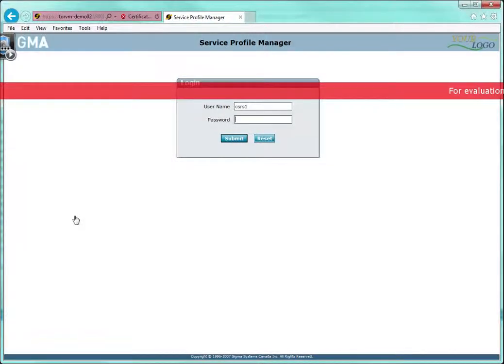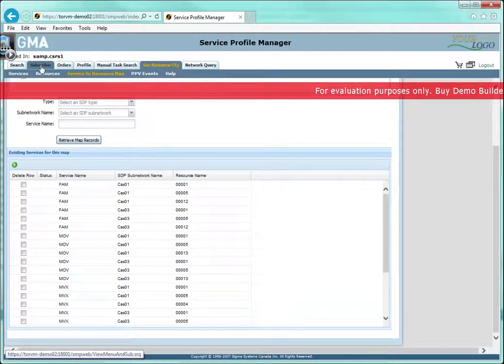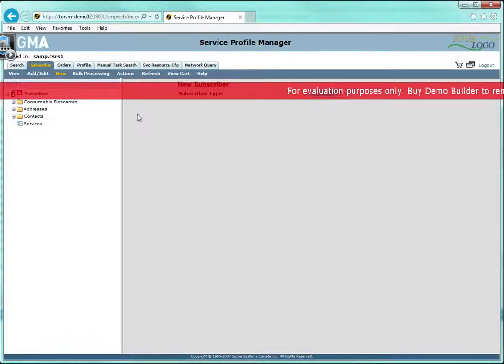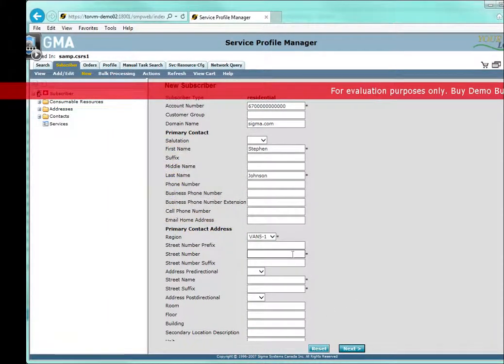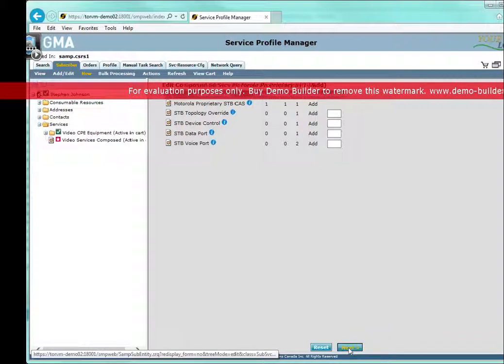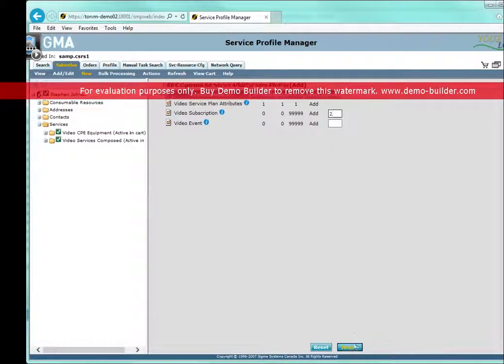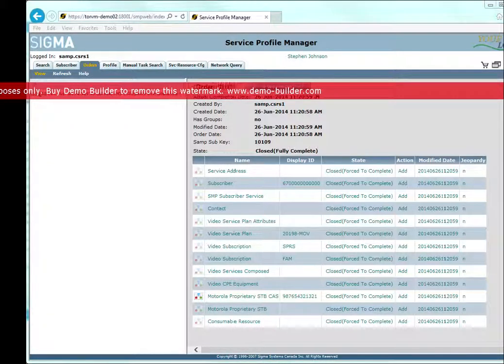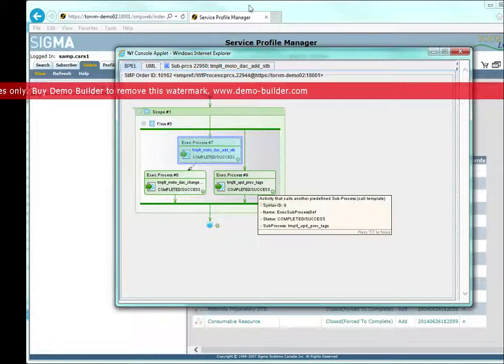Service-to-Resource Mapping Brief Demo